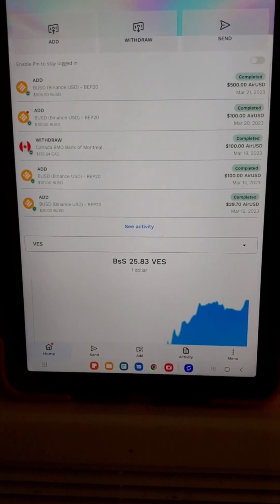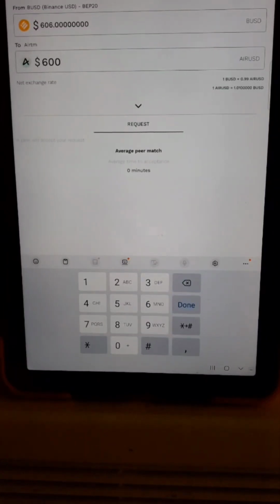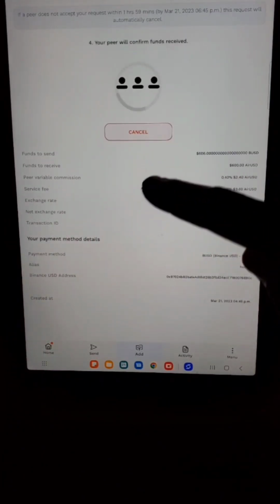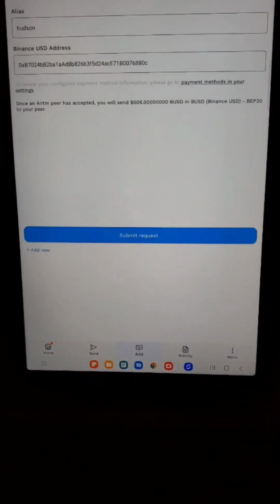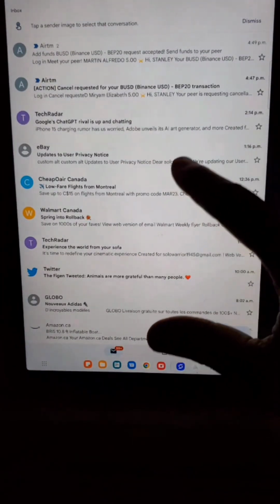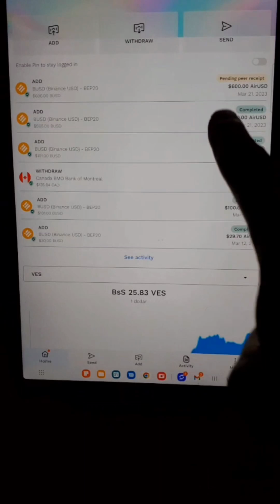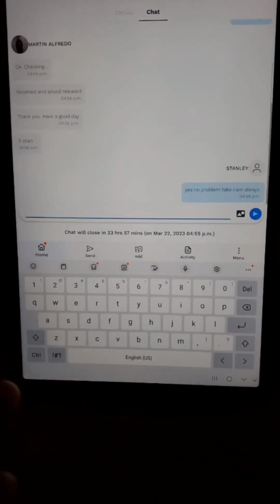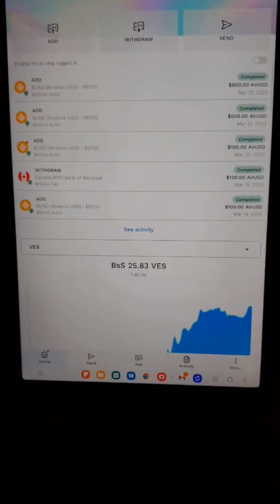How to Transfer Money From Safepal To Airtm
online money transfer made easy with step by step money transfer with AIRTM TO ANYWHERE  ON THE PLANET 100%SAFE AND AT LOW LOW COST
any question dont hesitate just ask and will get back to you.